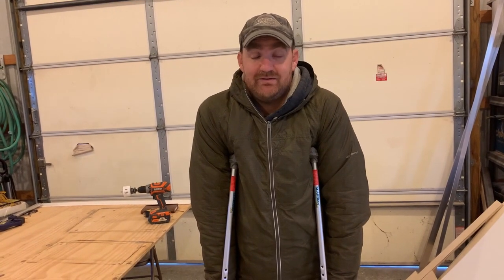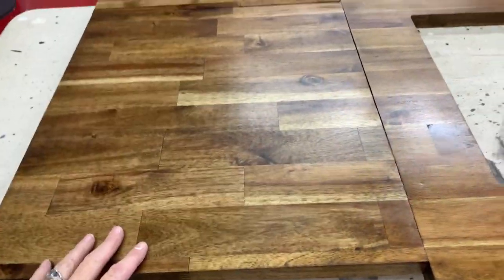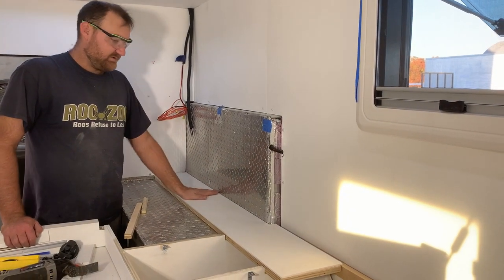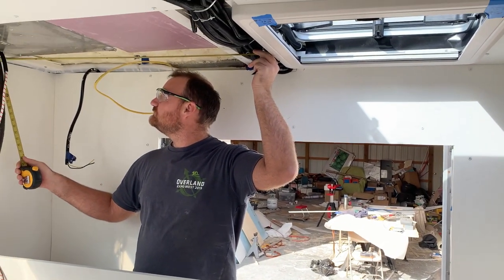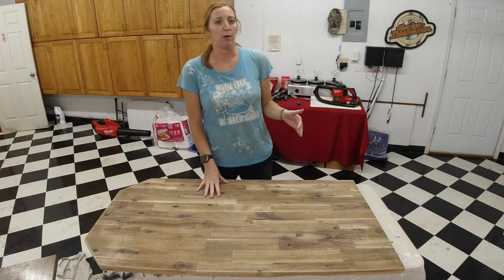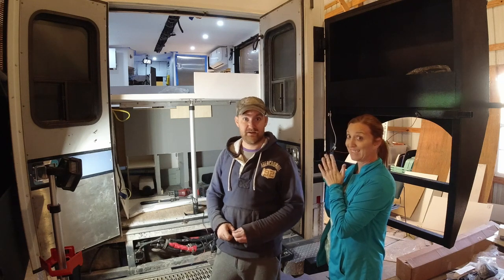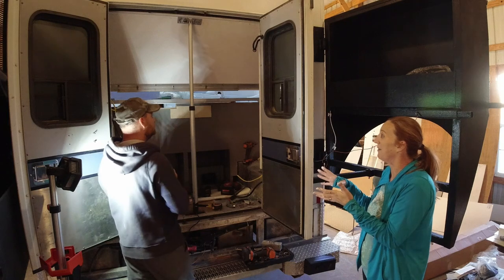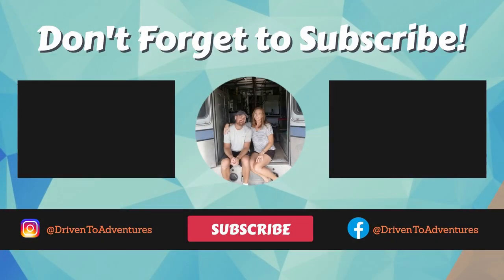DIY Electric Bed Lift System | Ambulance Expedition Vehicle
Out of all the projects we're doing for our ambulance expedition vehicle, the electric bed lift system is perhaps the most exciting! This DIY electric bed lift maximizes the space inside our tiny home.

We're Ginger & Greg, full-time digital nomads traveling in a flatbed truck camper!

OUR CAMERA GEAR:
DJI Osmo Pocket
Osmo Pocket Mic Adapter
Rode Wireless Go Mic
Sony A6300
GoPro Hero 4